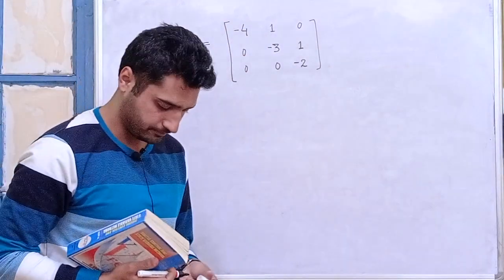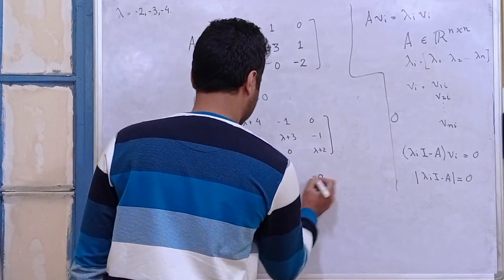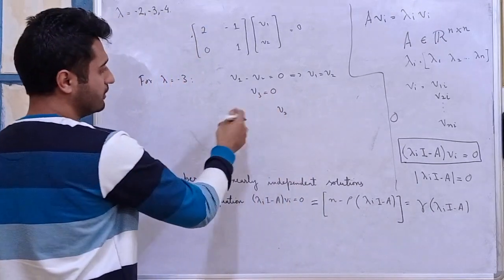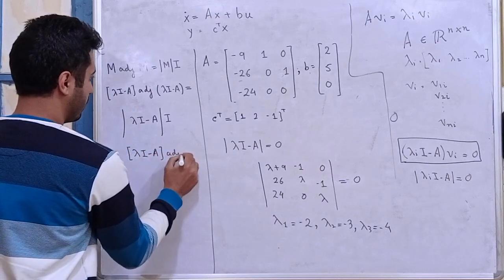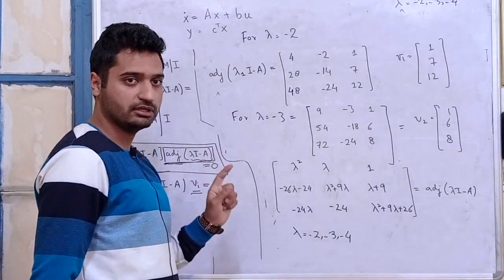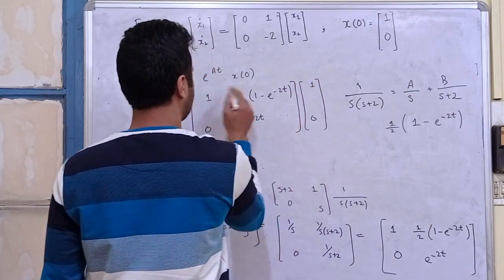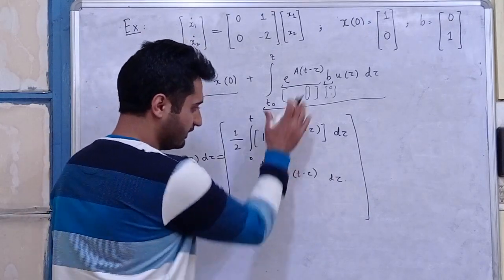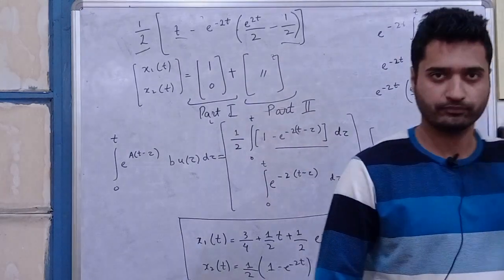Tutorial Session-I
First tutorial session on eigenvalues, eigenvectors, and solution of nonhomogeneous state equations by Danish Rafiq, Ph.D. Scholar, Department of Electrical Engineering, NIT Srinagar.